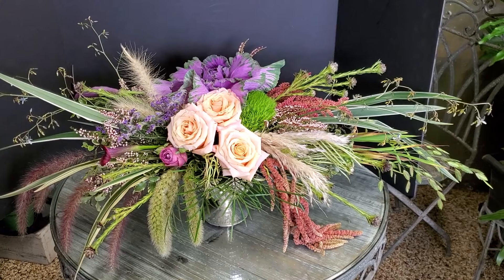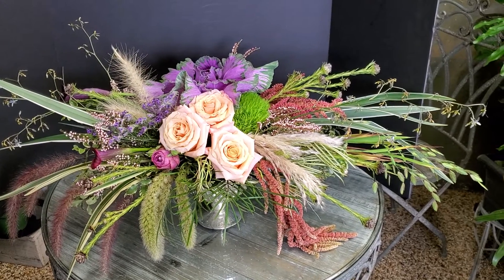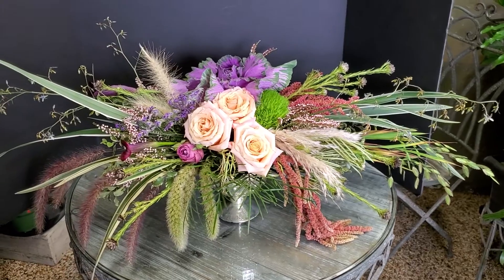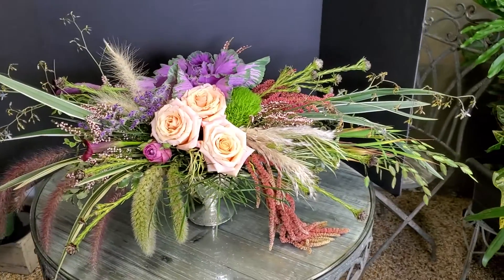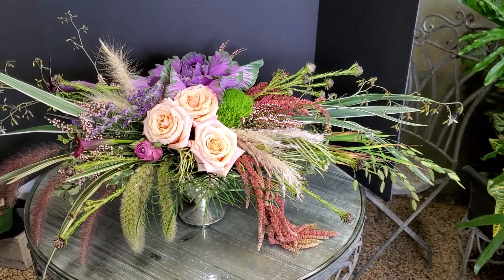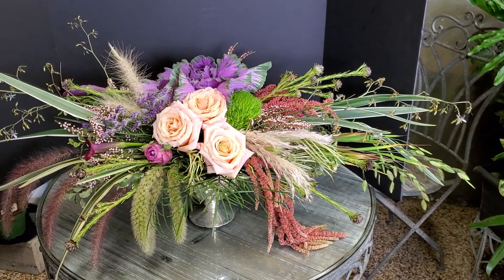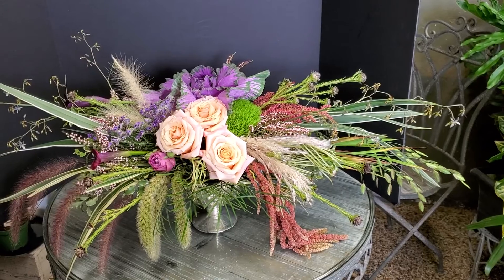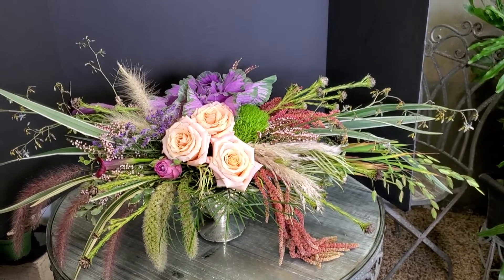Centerpiece for wedding and events